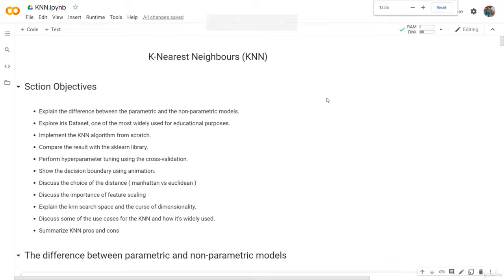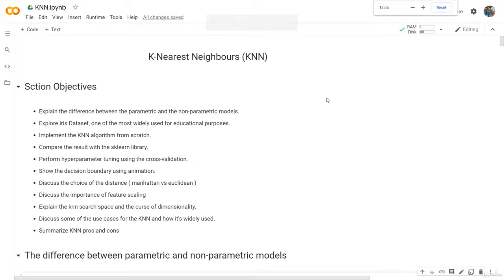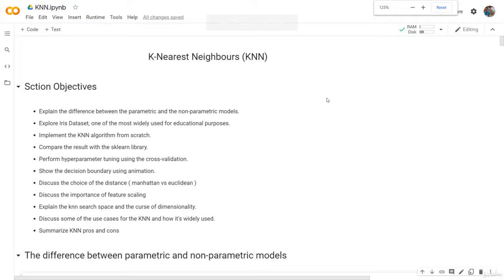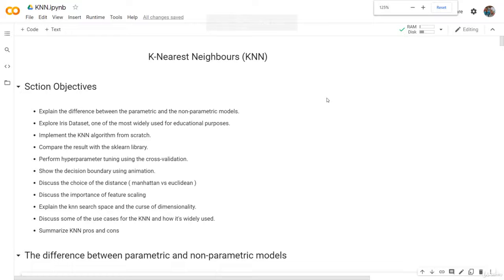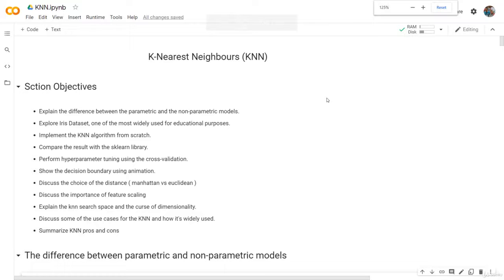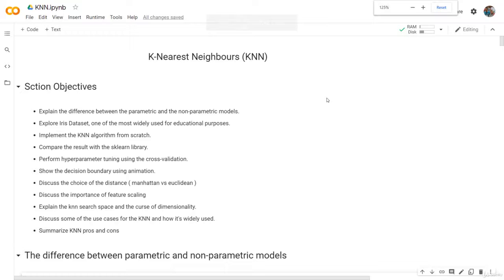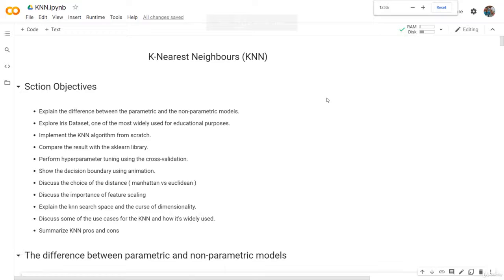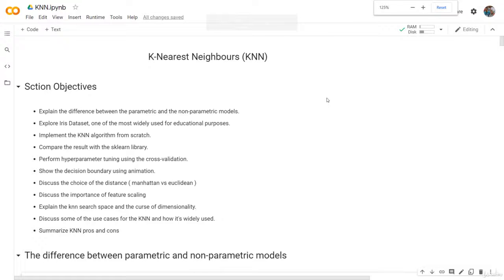66. KNN Overview